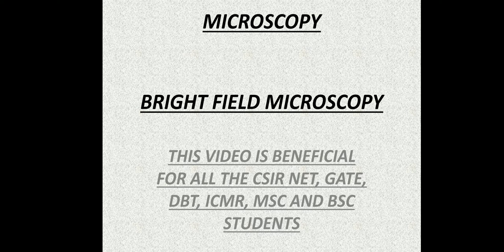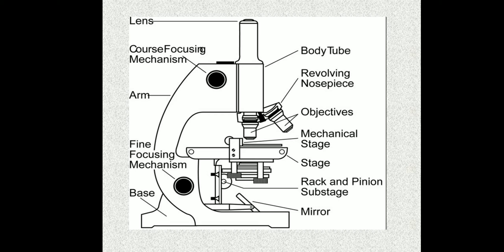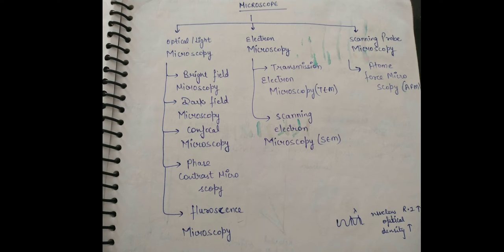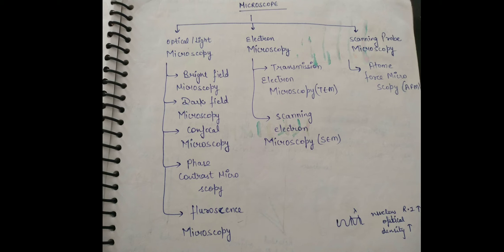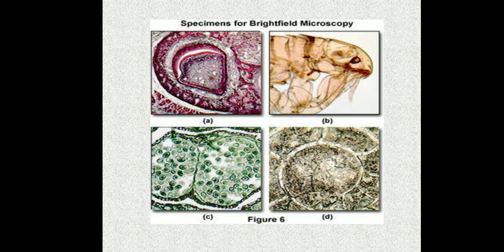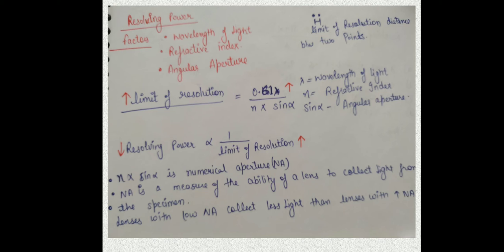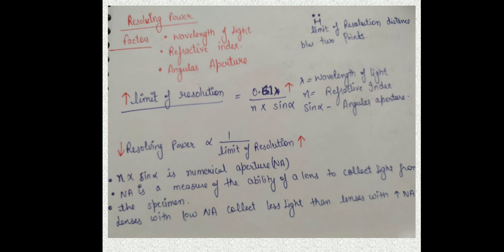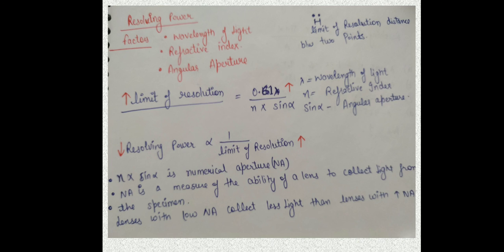MICROSCOPY 1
THIS VIDEO IS BENEFICIAL FOR ALL THE CSIR NET, GATE, ICAR, ICMR, DBT, MSC AND BSC STUDENTS.
TELEGRAM CHANNEL ; BHARTI BIOLOGY